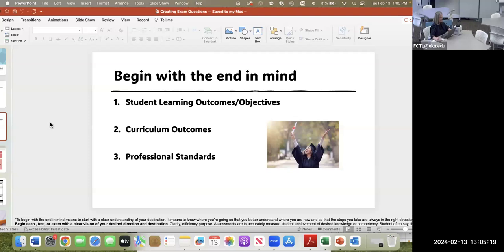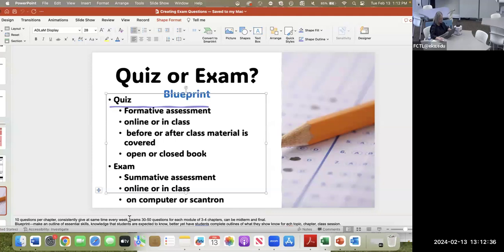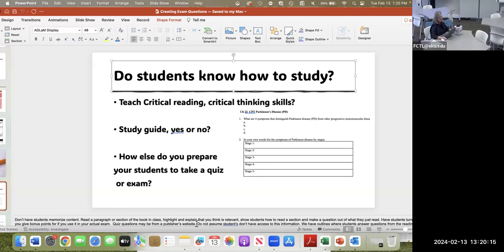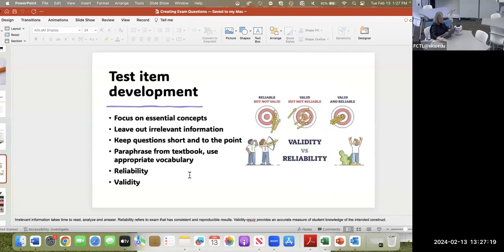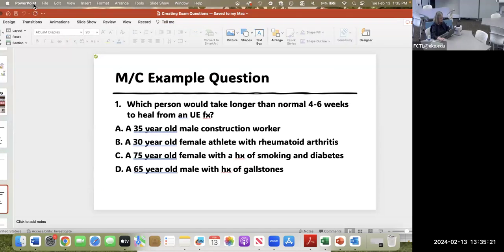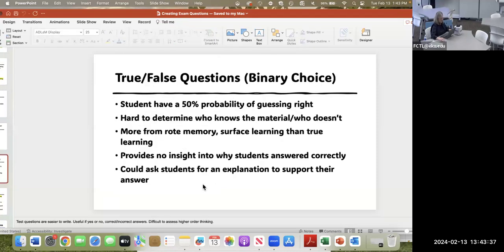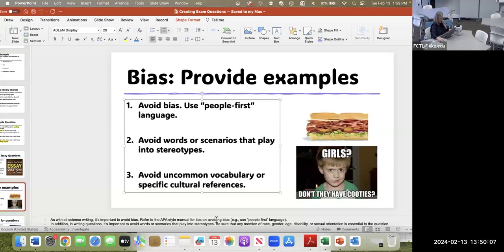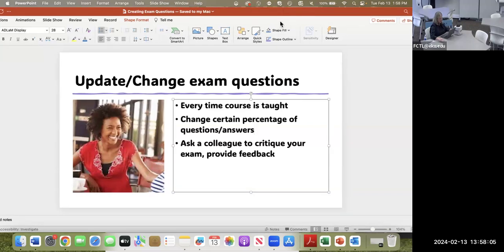Teaching & Learning Innovation: How to Write Better Test Questions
Facilitator: Cindy Hayden

This presentation will cover how to develop fair, reliable, and valid exam questions. We will discuss principles that guide construction of tests using backward course design and exam blueprinting. Administering exams will be investigated including how to insure exam security, use of proctors, and deterring academic misconduct.  We will continue by determining poorly worded questions and answers after students have taken the test and what to do about it. The conclusion of the presentation will focus on post exam review and feedback to students.

This session was presented as part of the Teaching and Learning Innovation series at Eastern Kentucky University on February 23, 2024.